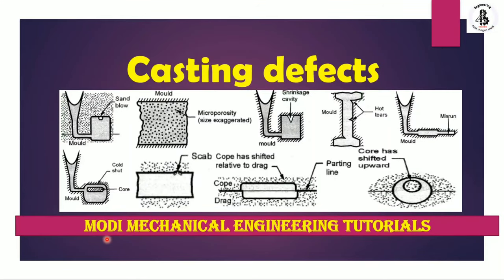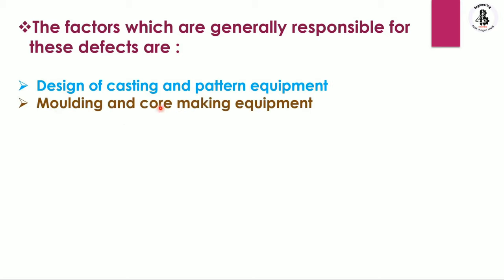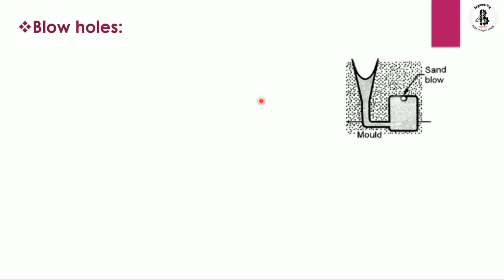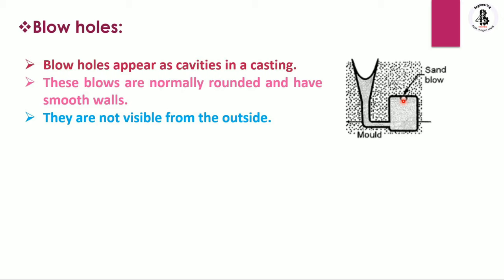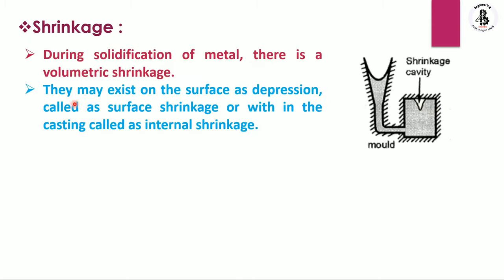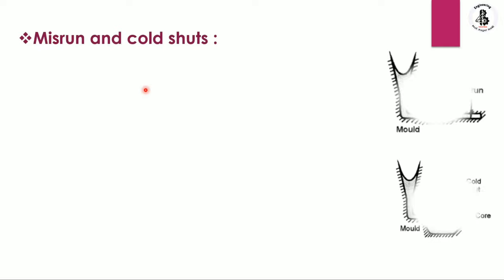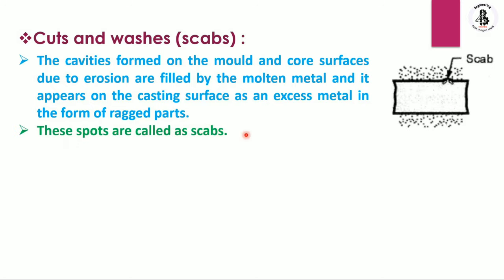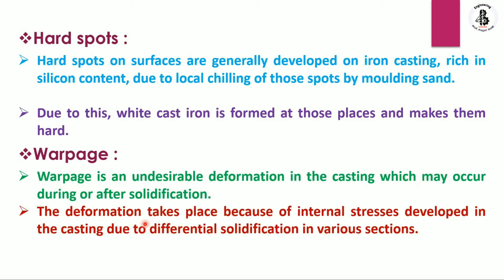CASTING DEFECTS | HOT TEAR , MISRUN , RAT TAIL , COLD SHUT , GAS DEFECTS , SHRINKAGE CAVITY & MORE .